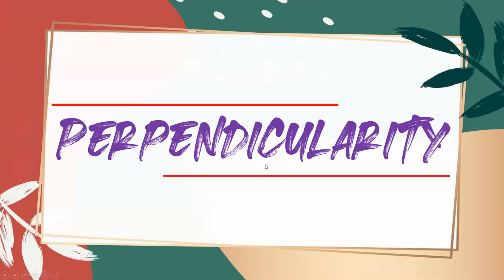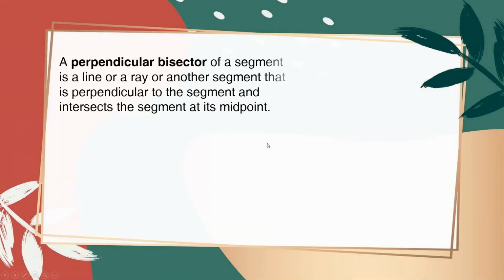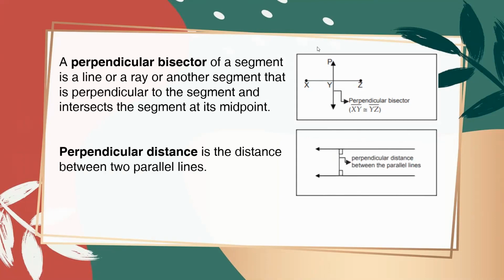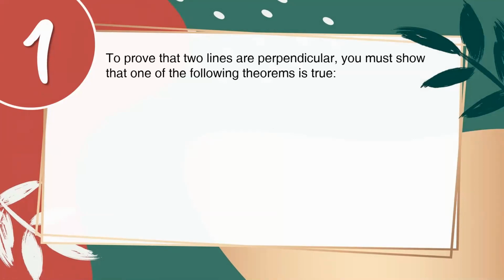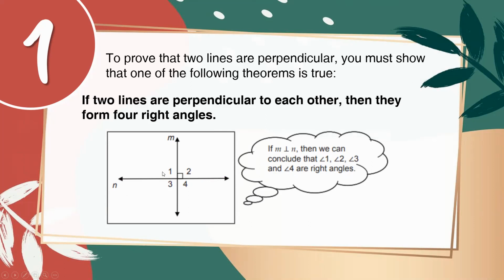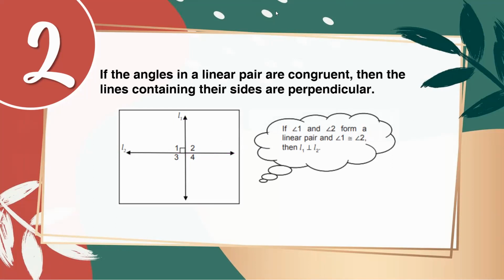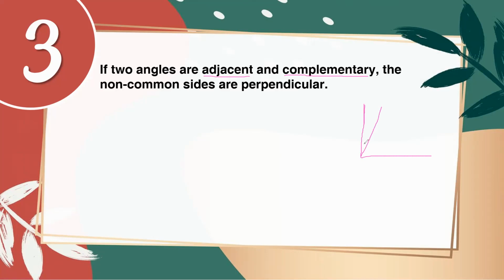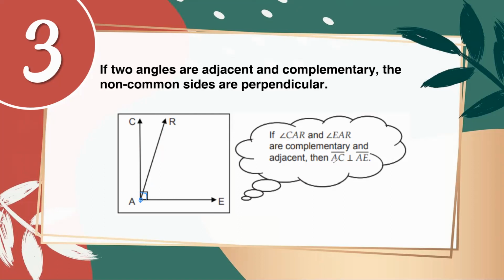Perpendicularity (Grade 8)